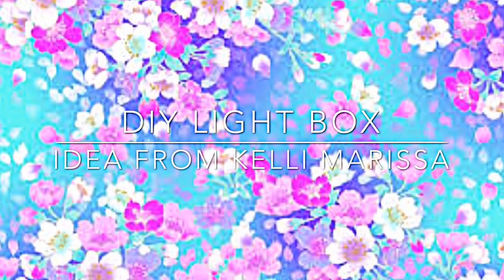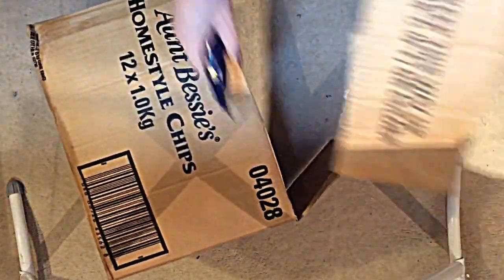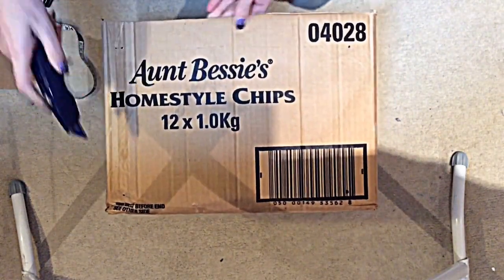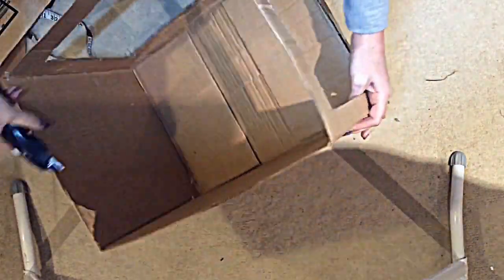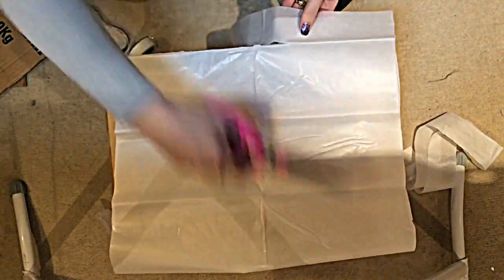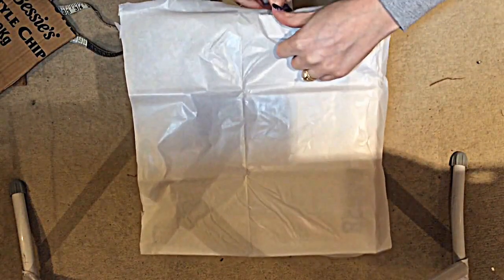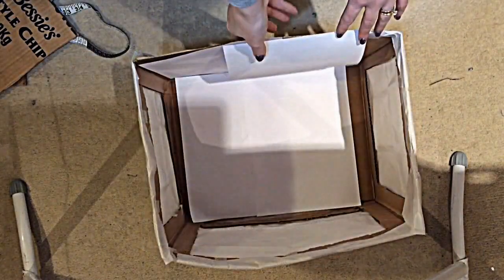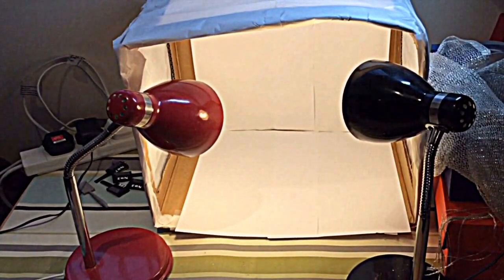DIY Light Box For Nail Photos For £0.49p(Inspired By Kelli Marissa)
DIY Light Box For Nail Photos. I got the idea from watching Kelli Marissa's tutorial on how she makes hers. Thank you Kelli for sharing your video with us to benefit from.

TOOLS
It cost me £0.49p to make my light box, its very simple to make and even though its not professional looking or has professional quality,it definitely improves your photos. I'm well chuffed.

🌸1) Cardboard box (ideally smaller than mine, and square)
🌸2) Tissue paper (£0.49p from home bargains)
🌸3) Sellotape
🌸4) Stanley blade

🔗🔗🔗🔗🔗🔗🔗🔗🔗LINKS🔗🔗🔗🔗🔗🔗🔗🔗🔗🔗🔗🔗🔗
🔗 LINK GDI gel polish
_trksid=p2047675.l2559

💜💜💜💜💜💜💜💜SHOW ME LOVE BY💜💜💜💜💜💜💜💜💜💜💜

  💌I would love to do PRODUCT REVIEWS for companies💌